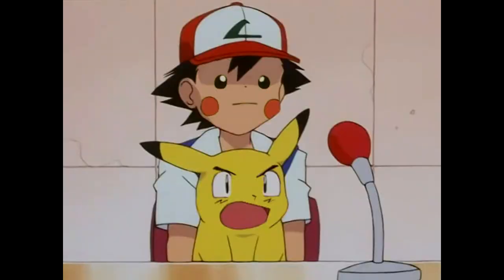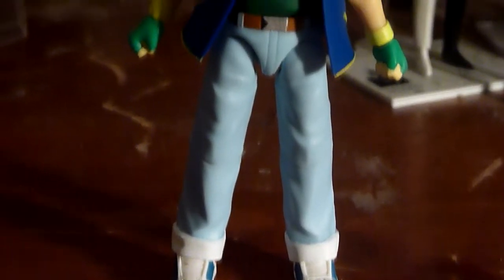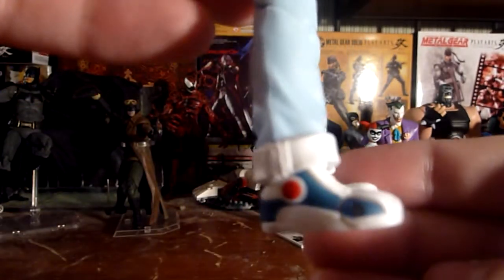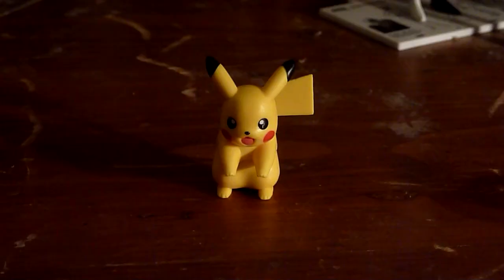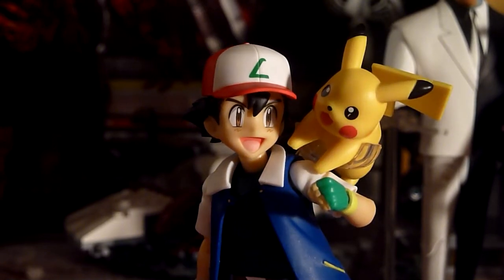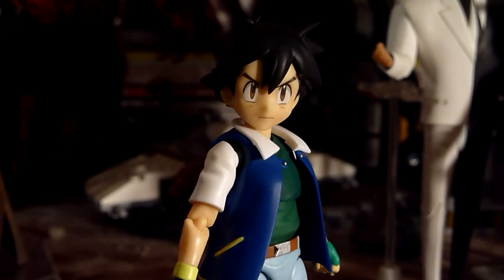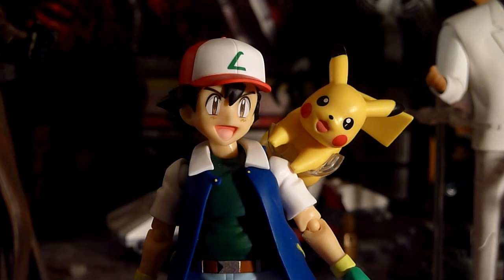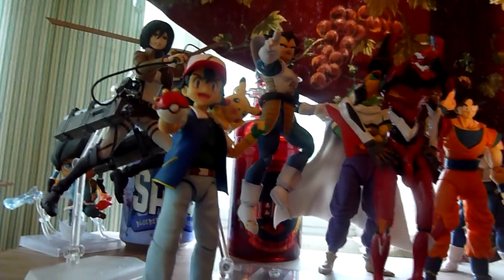S.H. Figuarts - Ash Ketchum - Review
Do I choose this figure, or would I rather set it free like an unwanted Buterfree?